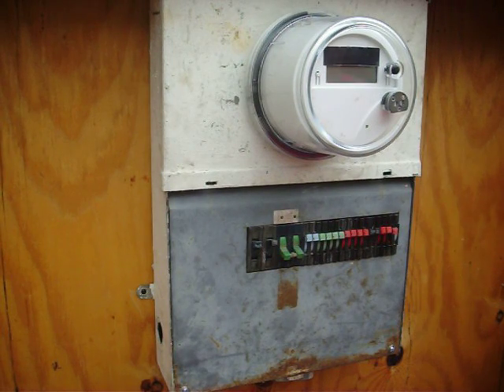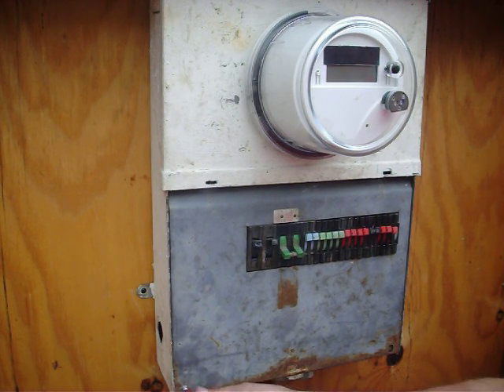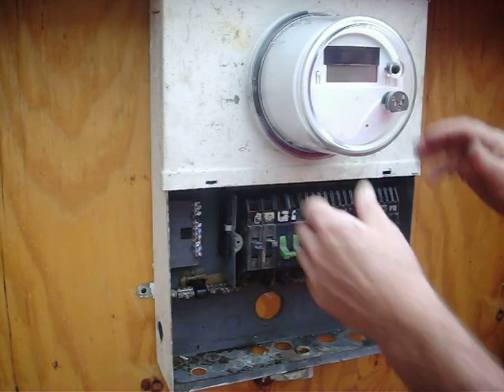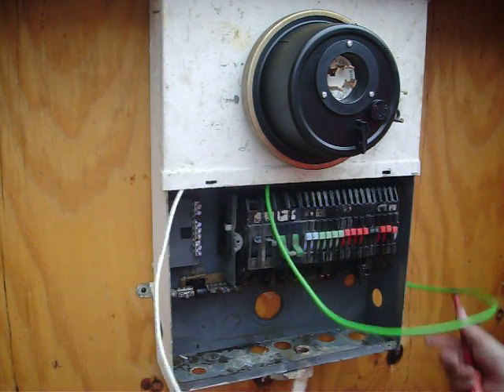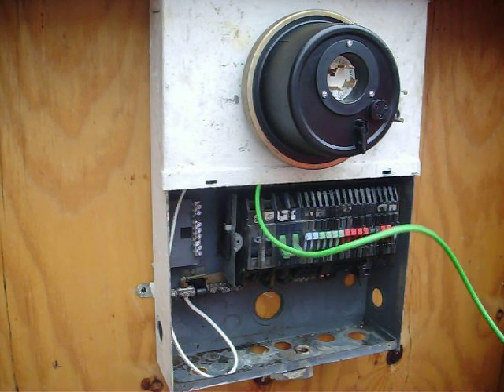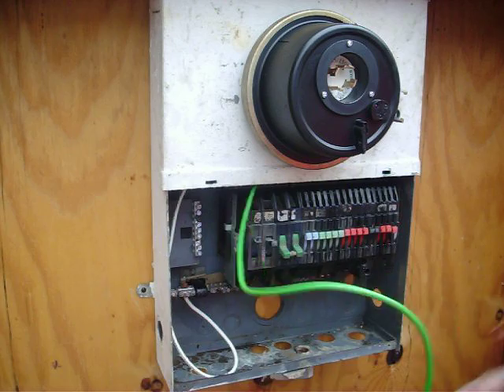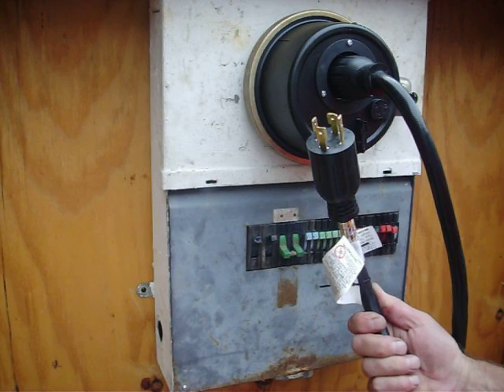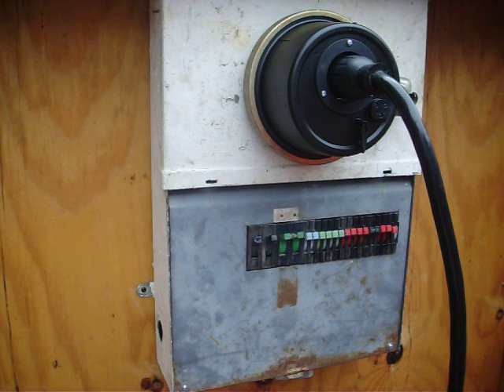DIY 5 MINUTE INSTALLATION OF BACKUP GENERATOR / EMERGENCY POWER TRANSFER SWITCH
RELIANT X5674 FEMA MILITARY ISSUE  EMERGENCY GENERATOR POWER CONNECTION THIS UNIT IS NEW AND LEFT OVER FROM KATRINA THIS UNIT WILL ENERGIZE ALL 120VAC AND  220VAC SINGLE PHASE CIRCUITS IN YOUR POWER PANEL AND TAKES LESS THAN 5 MINUTES TO INSTALL WITH A SCREWDRIVER. IT FEATURES TRANSIENT SUPPRESSION  AND EMI FILTERING AND IS COMPLETELY SOLID STATE AND WEATHERPROOF NO ELECTRICIAN REQUIRED
COMPLETE WITH 30 AMP POWER BASE AND UNIVERSAL GENERATOR CORD INSTRUCTION MANUAL ENGLISH FRENCH ITALIAN SPANISH GERMAN PORTUGUESE RUSSIAN AS SEEN ON YOU TUBE INSTALLATION VIDEO SO EASY TO INSTALL A CAVEMAN /CAVEGIRL COULD DO IT.
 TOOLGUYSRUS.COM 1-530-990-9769